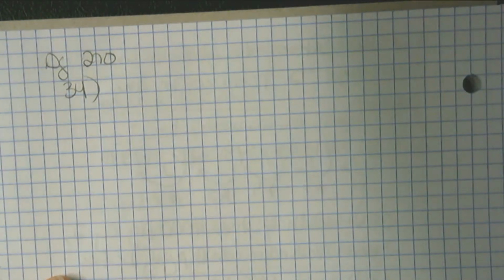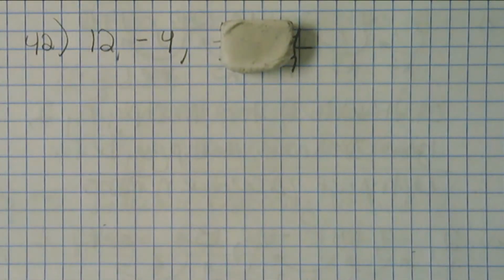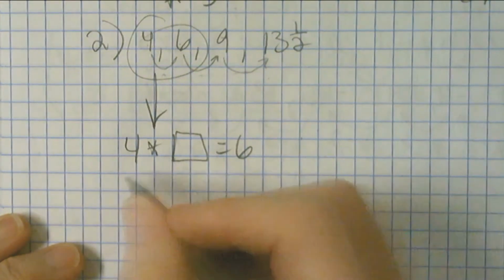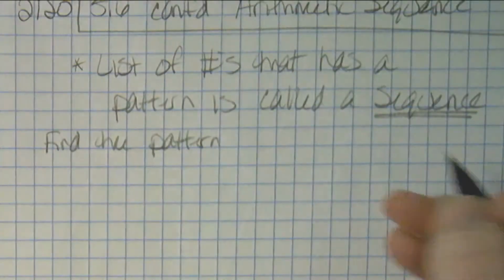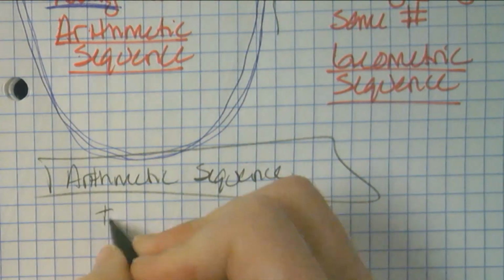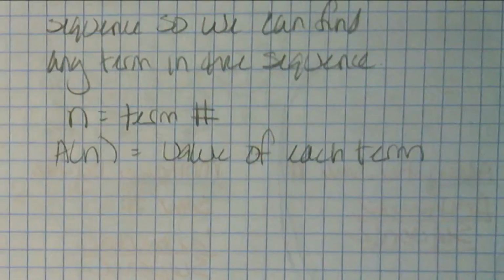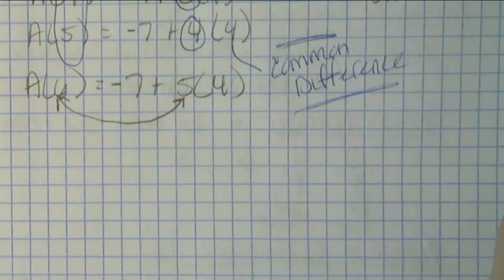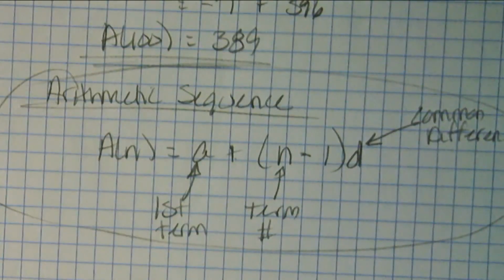2 20 8YZ Chap 5 6 Arithmetic Sequence